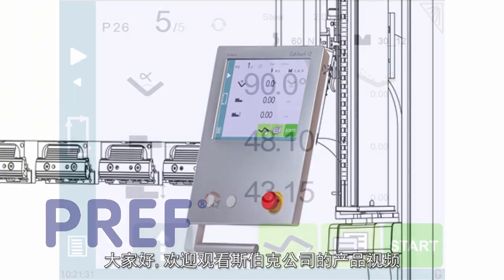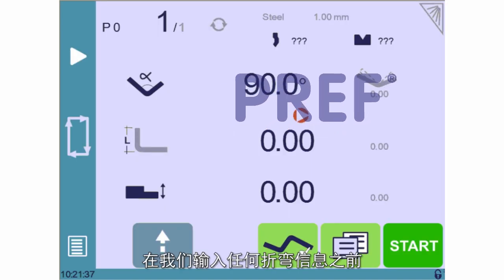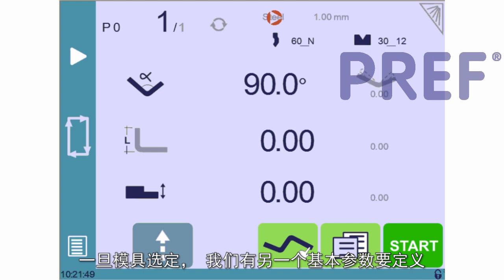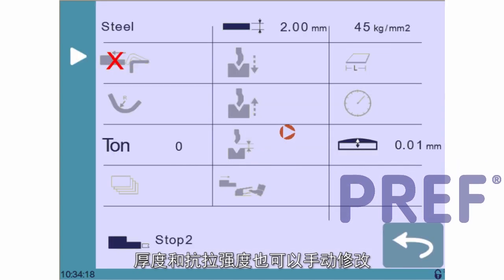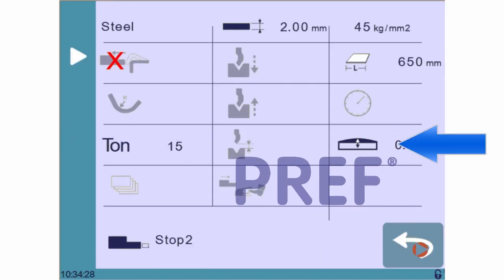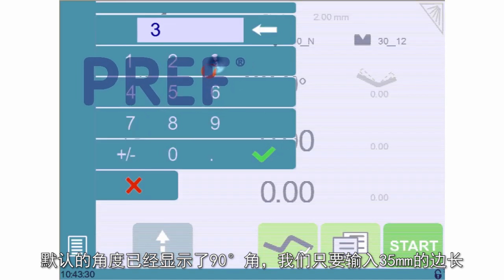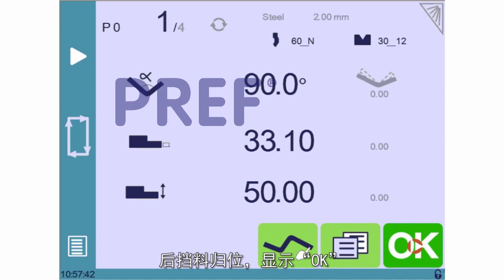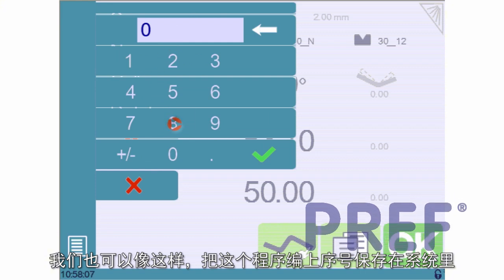CT series CNC system, input numerical value to directly compile a part bending program